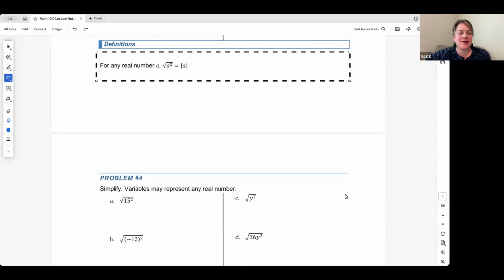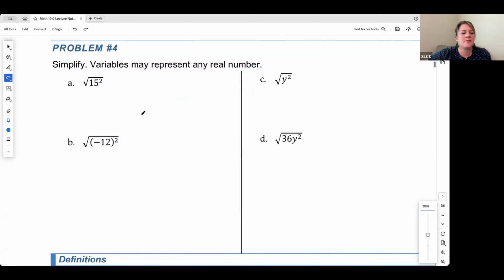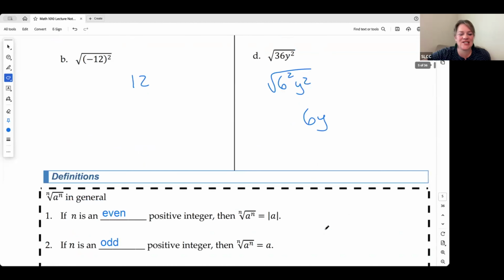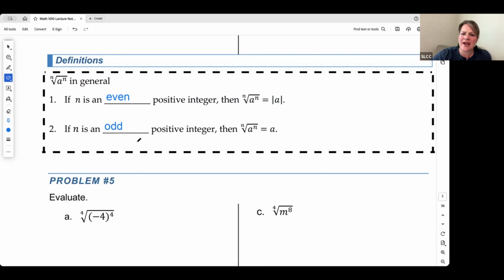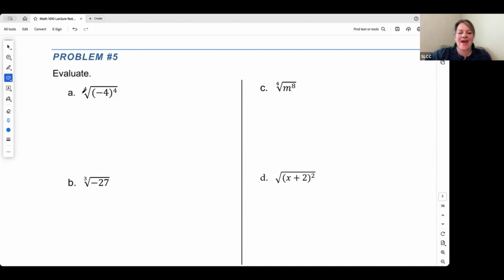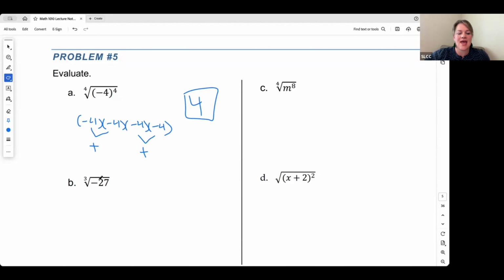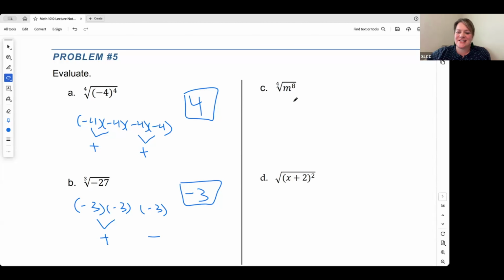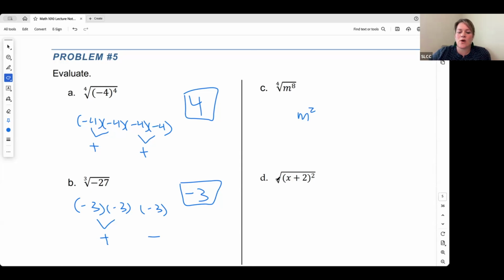Section 5.1 - Radical Functions and Radical Expressions - Part 3/4